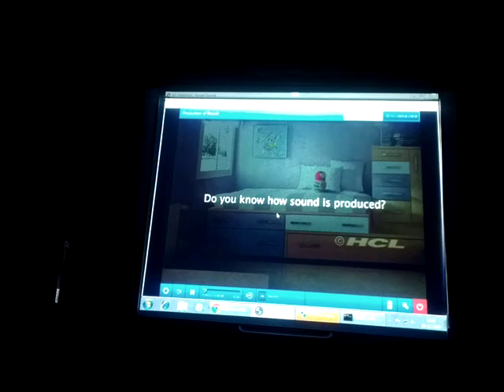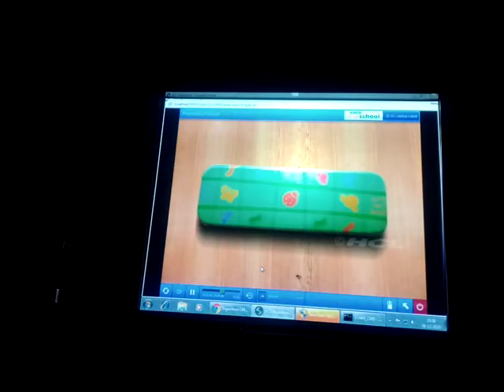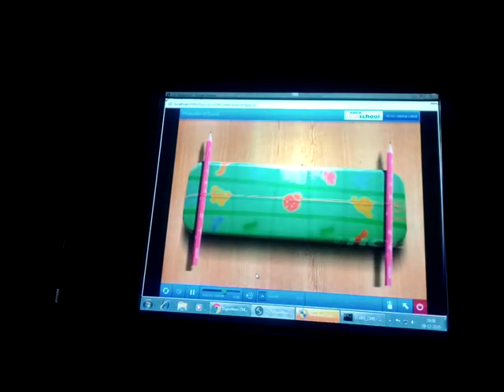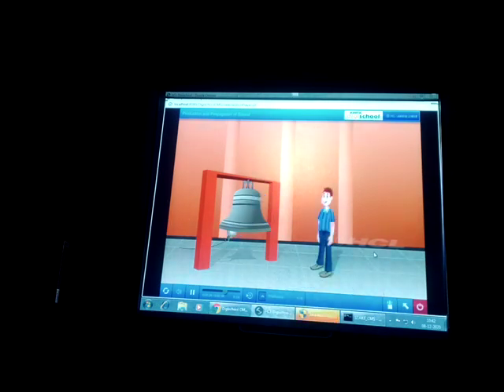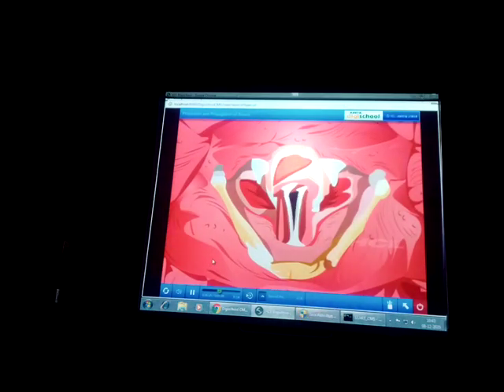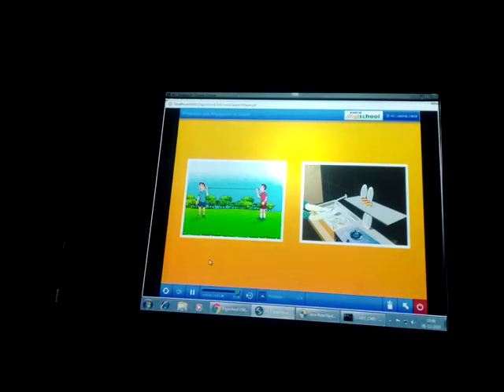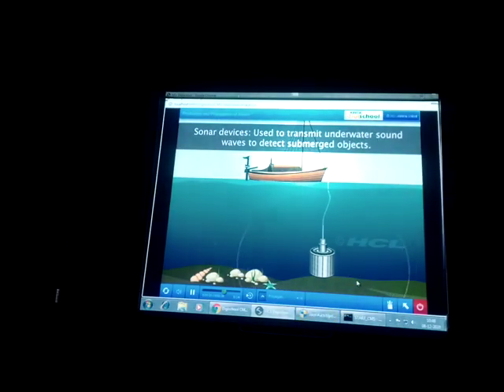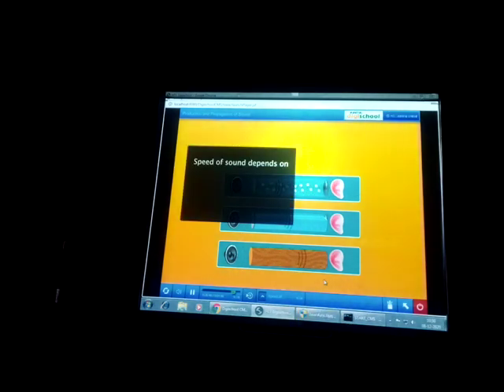8th Science Ch 13 Sound DIGI